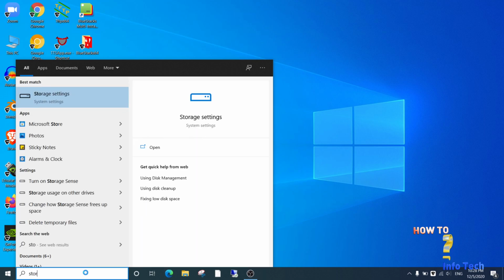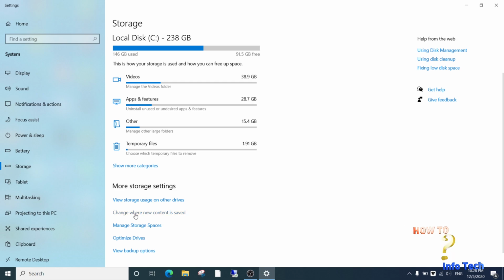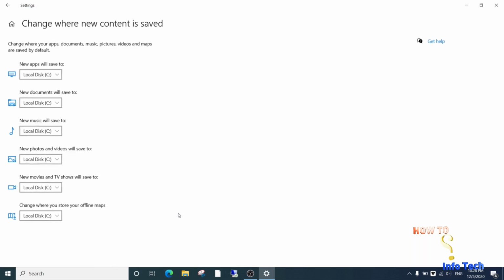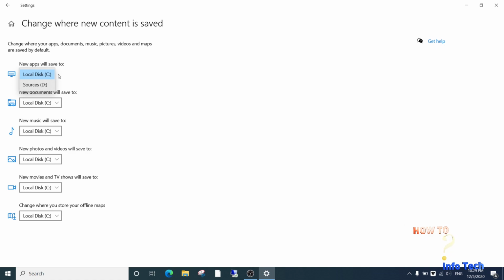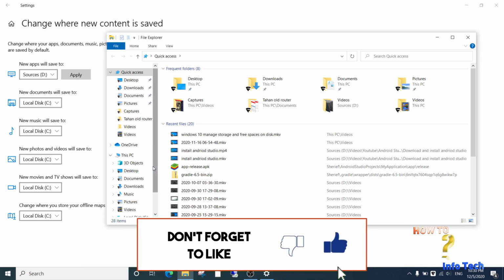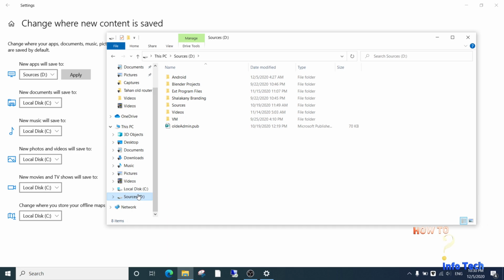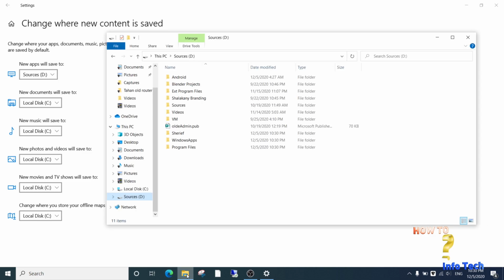How to Change Default Windows 10 Apps and Games Install Location | windows 10 tips and tricks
In this video, I will show you how to change the default Apps installation location, and files
It is useful in case you have more than one partition and you need to keep the system partition dedicated for system , or you want to save space in system partition.

How to Change Default Windows 10 Apps and Games Install Location
Change Default Windows 10 Apps and Games Install Location
change default download location
how to change default app install location
default app location windows 10
windows 10 tips for beginners
windows 10 tricks and tips
windows 10 tricks and hidden features